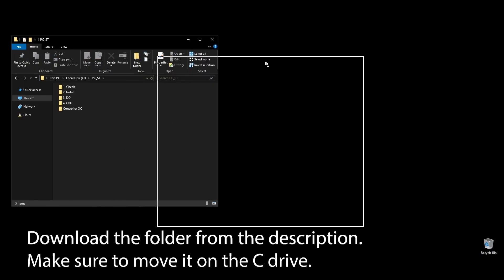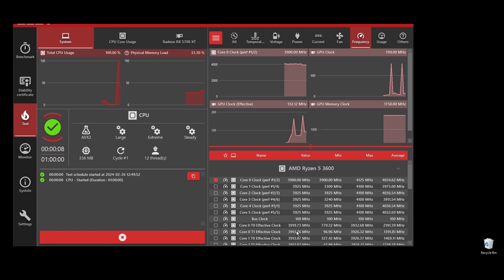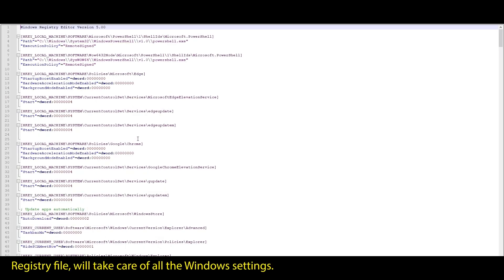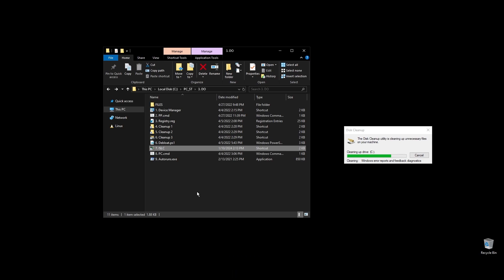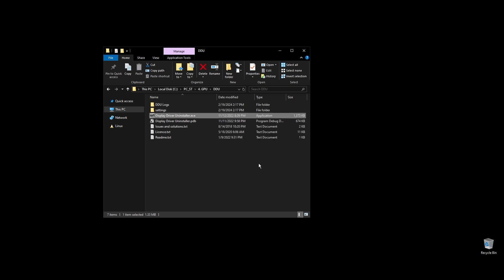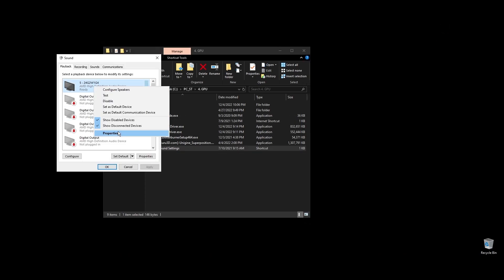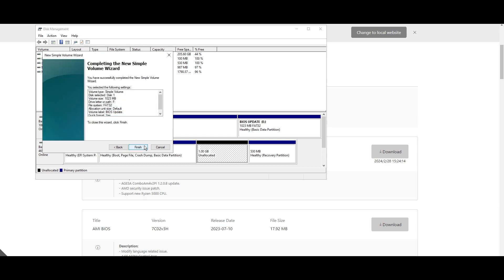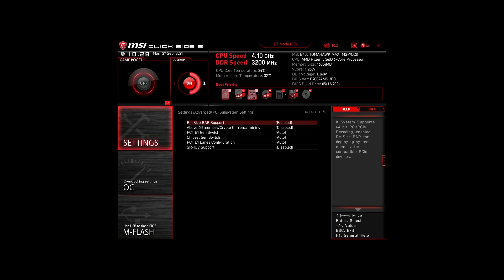Nosgoth: Extreme increase in performance and FPS | Optimization Guide